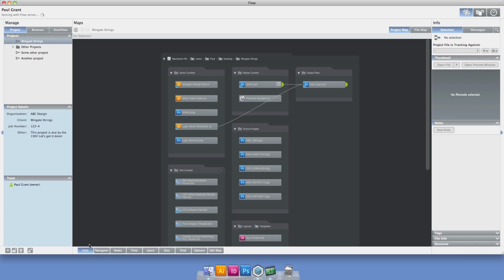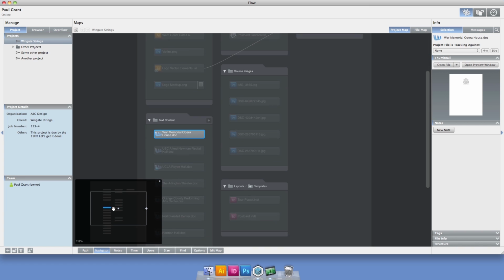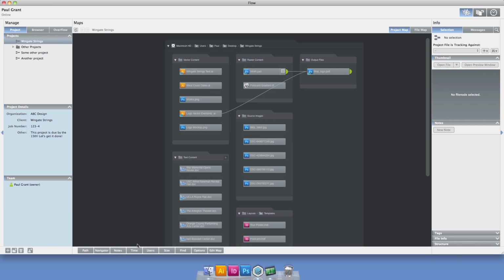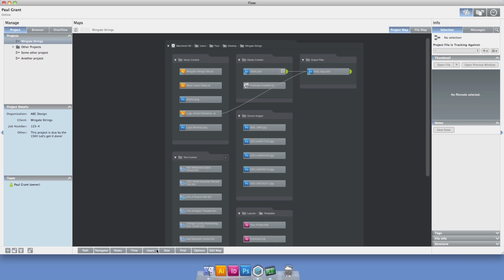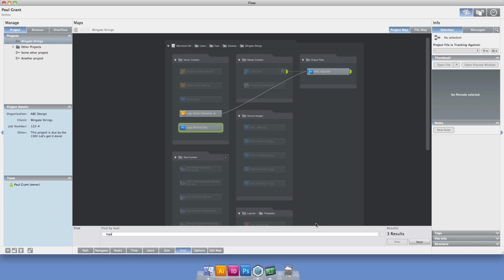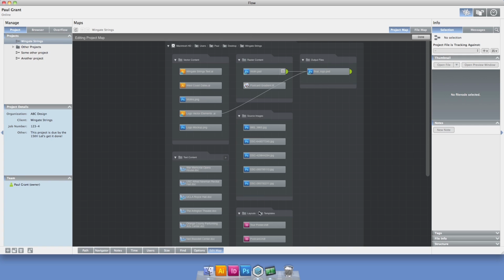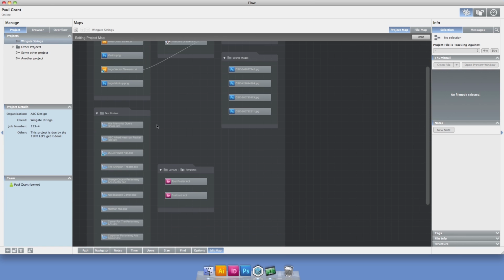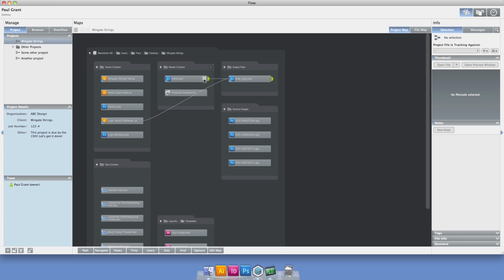Navigating the Flow 2.0 UI - Part 2 of 2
How to get around Flow 2.0 Essentials with some quick short-cut keys and helpful tips.